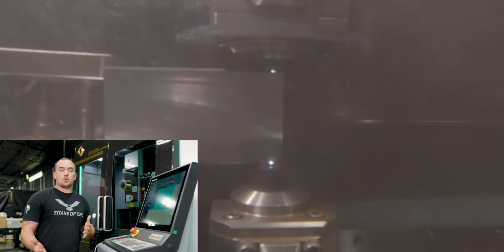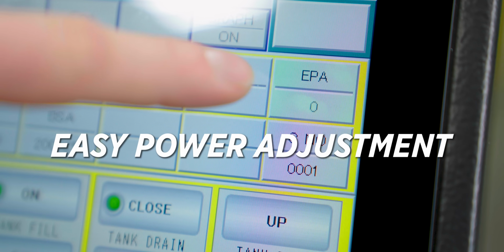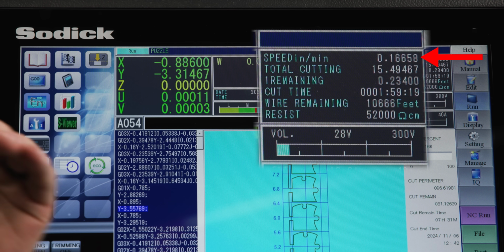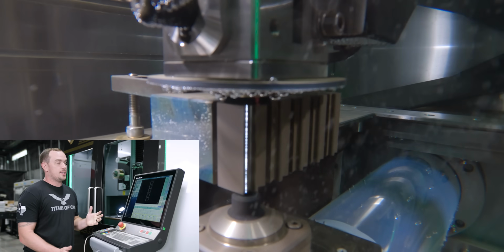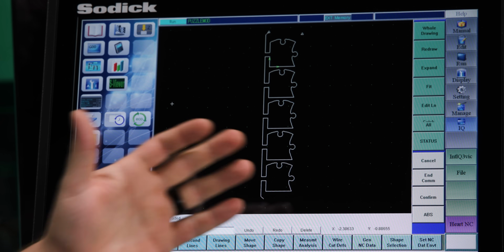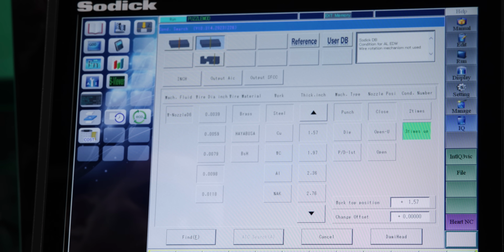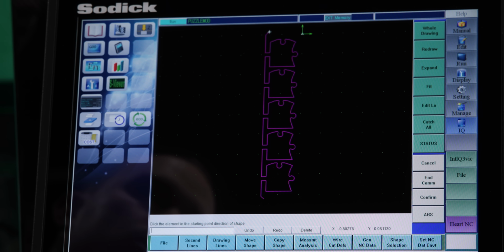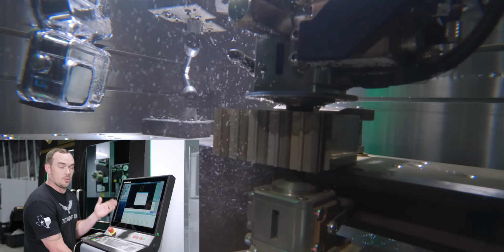MOST Precise EDM Worldwide Makes an Invisible Cut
Zero Tolerance Precision Using the SODICK AL600P Wire EDM.

CHAPTERS:
00:00 INTRO
00:48 EDM ROUGH CUT
02:03 PROGRAMING ON-BOARD CAM SOFTWARE
03:09 MESSURING PUZZLE DIAMETER
03:53 FINISH SKIM PASS
04:06 PUZZLE CUT OFF
04:46 OUTRO